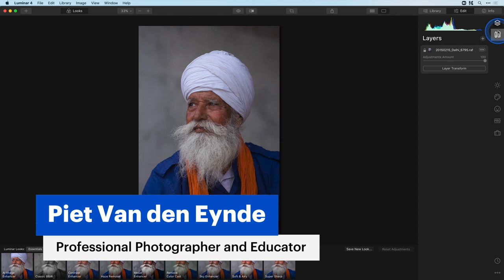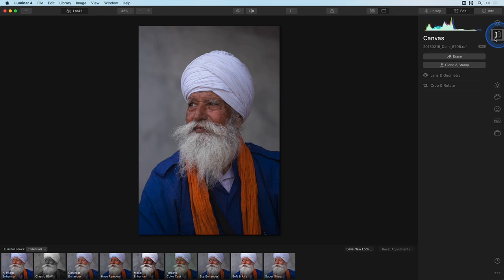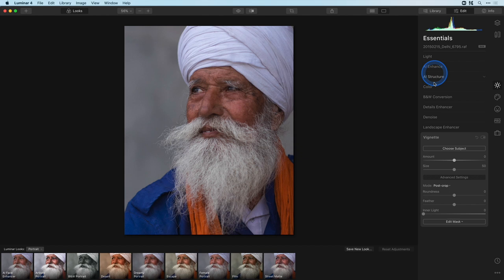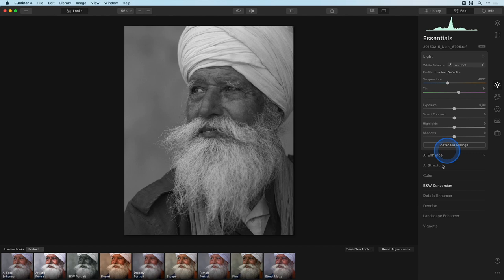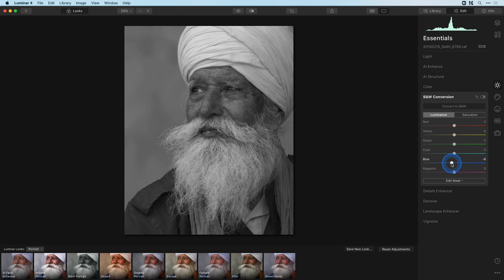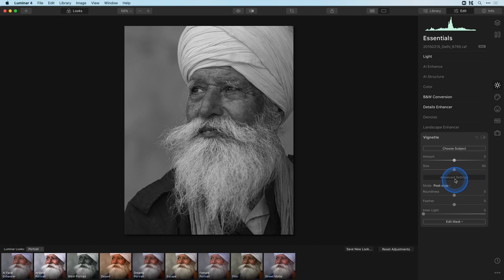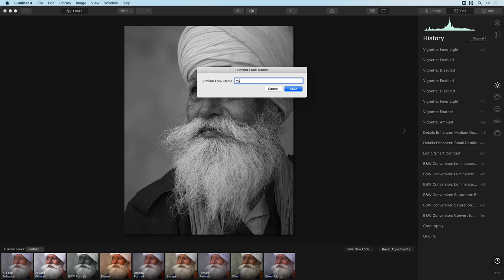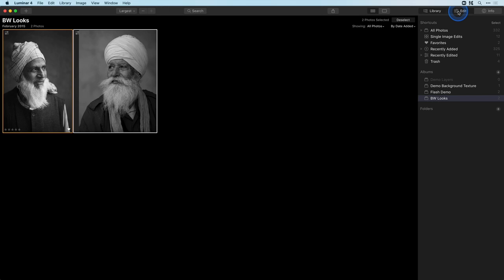Creating dynamic black and white photos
Black-and-white is all about contrast. Not only the contrast between the highlights and shadows in an image, but also the contrast of how you translate different colors into their corresponding shades of grey.​​